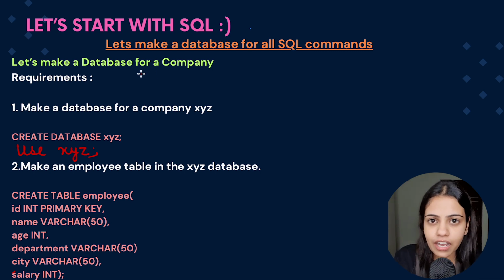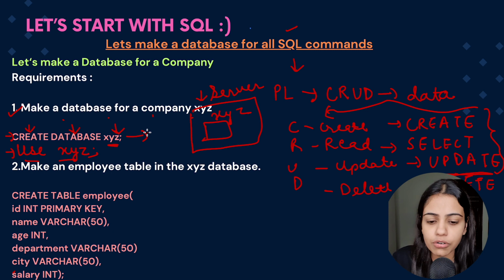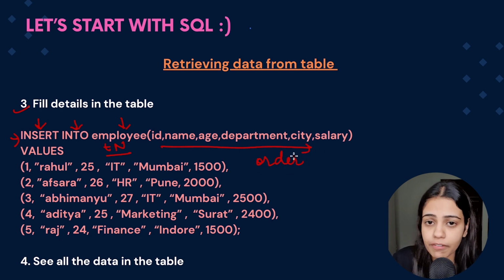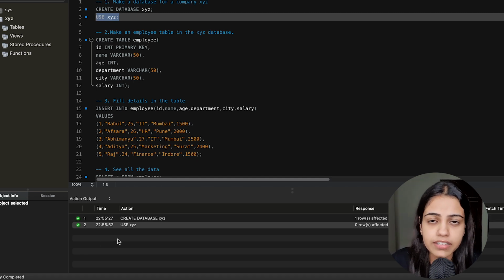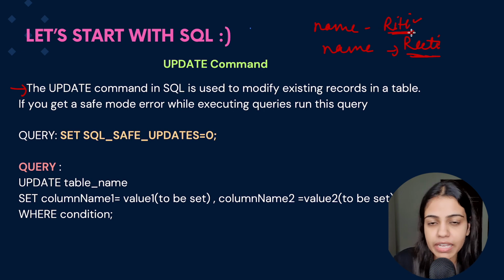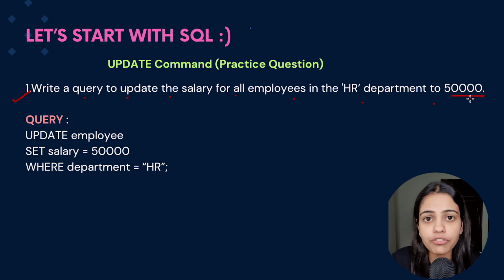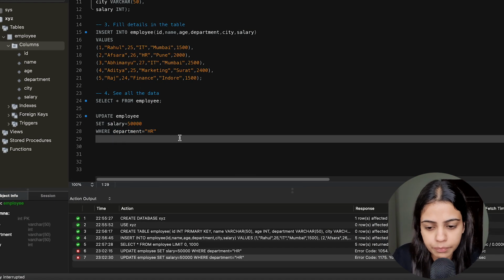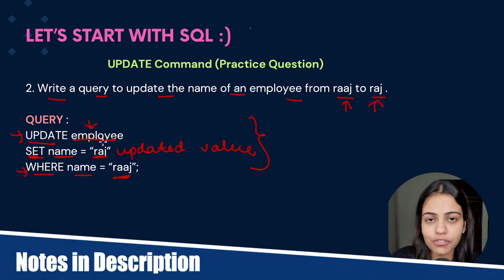L12 : Update Command in SQL | Complete SQL Course 2024 | Jobs | Placements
In this video, we will learn about Update Command in SQL.